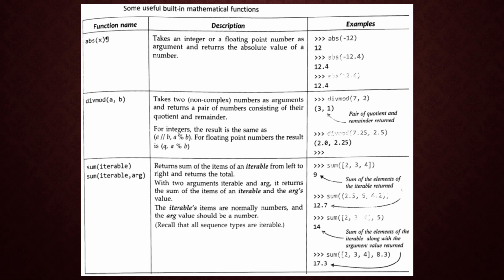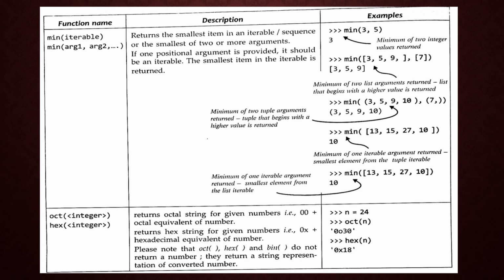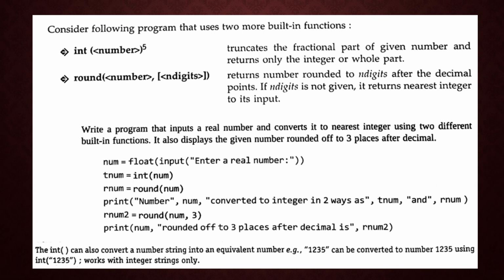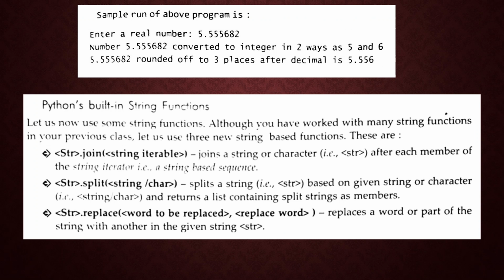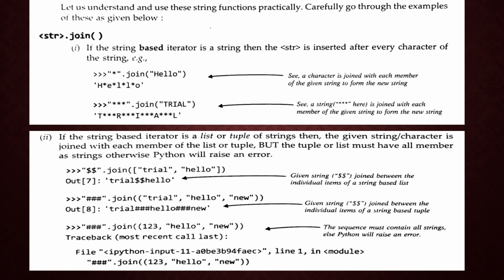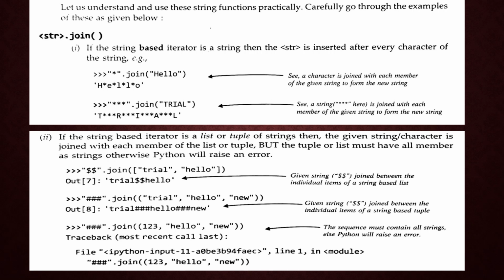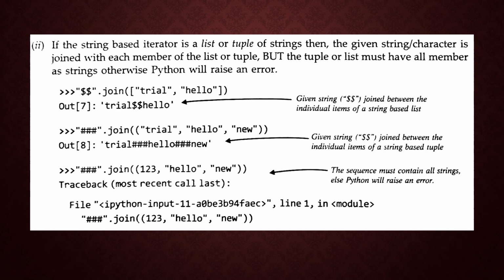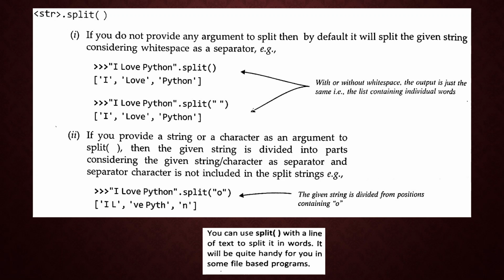Chapter 4 Using Python Libraries Part 4 By Mr Rohith